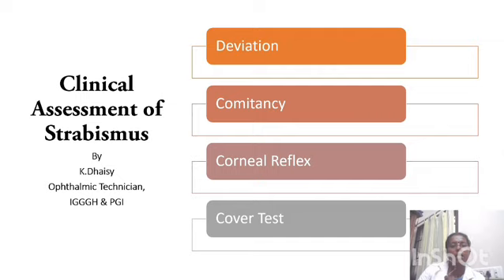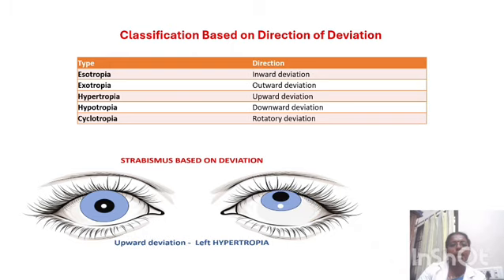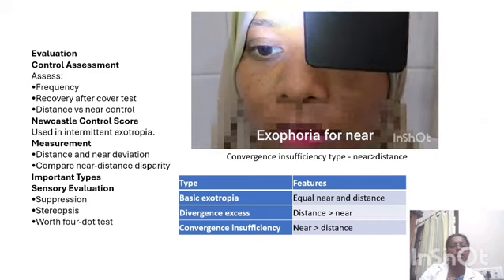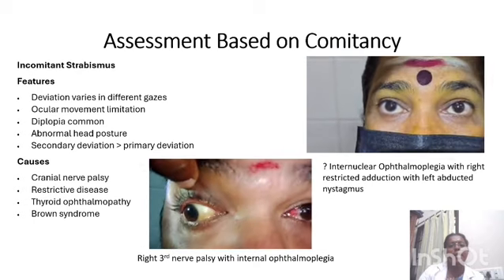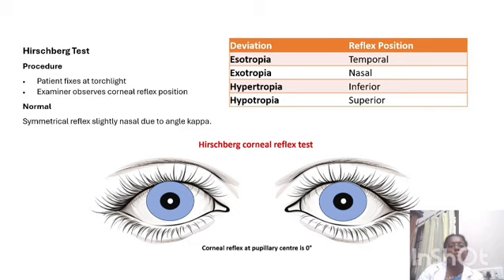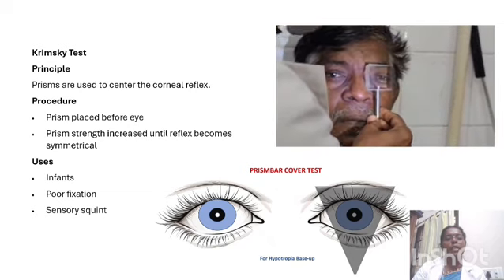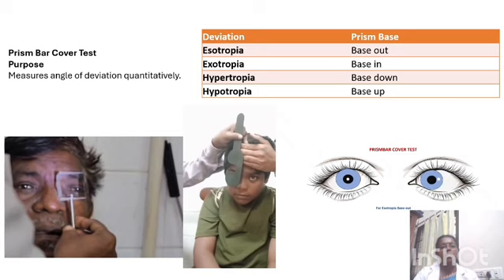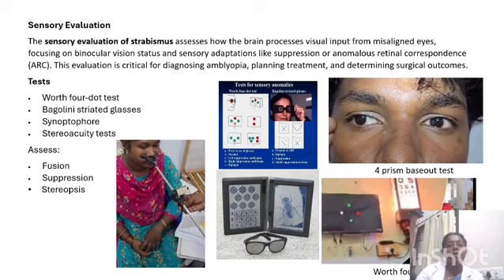clinical assessment of strabismus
This video demonstrating the clinical assessment of strabismus, focusing on the evaluation of deviation, comitancy, corneal reflex testing, and cover testing.
Assessment of Deviation
The first step in strabismus evaluation is determining the presence and direction of ocular deviation.
A deviation may be:
Esotropia – inward deviation of the eye
Exotropia – outward deviation
Hypertropia – upward deviation
Hypotropia – downward deviation
Observation of the patient's ocular alignment in the primary position helps identify the type of deviation and any associated abnormal head posture.
Assessment of Comitancy
The next step is to assess whether the deviation is comitant or incomitant.
In comitant strabismus, the angle of deviation remains approximately the same in all directions of gaze.
In incomitant strabismus, the angle varies with gaze position, usually due to extraocular muscle weakness, restriction, or cranial nerve palsy.
To evaluate comitancy, ocular movements are examined in the nine cardinal positions of gaze. Any limitation, overaction, or change in deviation is carefully noted.
Corneal Reflex Assessment
The Hirschberg corneal reflex test is a simple and valuable screening test.
A penlight is directed toward the patient's eyes from approximately 33 centimeters while the patient fixates on the light.
In normal alignment, the corneal light reflex is symmetrical in both eyes.
A displaced reflex indicates ocular misalignment.
The position of the reflex helps estimate the magnitude of deviation:
The test is particularly useful in young children and uncooperative patients.
Cover Test Assessment
The cover test is the gold standard for detecting and classifying strabismus.
Cover-Uncover Test
The patient fixates on a target while one eye is covered.
Movement of the uncovered eye indicates a manifest deviation or tropia.
The direction of refixation movement identifies the type of deviation.
Alternate Cover Test
The occluder is alternated rapidly between the two eyes, disrupting binocular fusion.
This test reveals the total deviation, including both tropia and phoria.

The magnitude of deviation can then be measured accurately using prisms during prism alternate cover testing.

Summary

In this video, the patient is systematically evaluated by:

Identifying the type and direction of deviation.
Determining whether the deviation is comitant or incomitant.
Assessing ocular alignment using the Hirschberg corneal reflex test.
Confirming and measuri